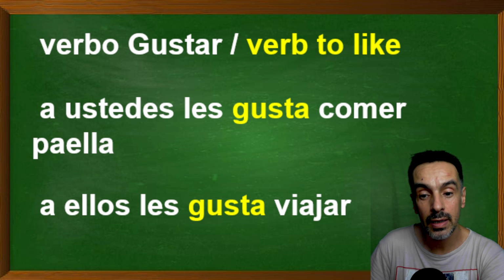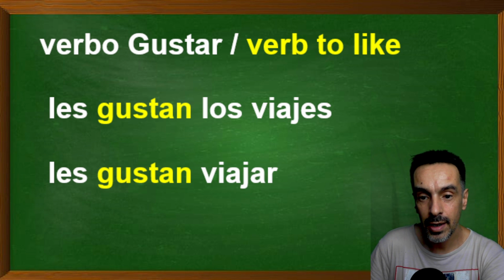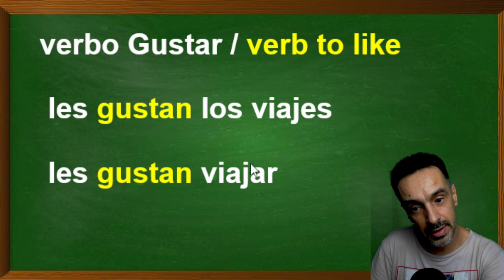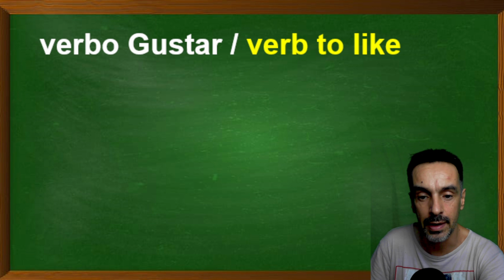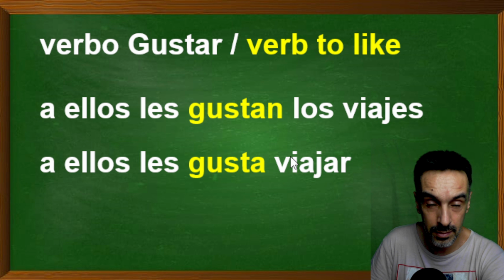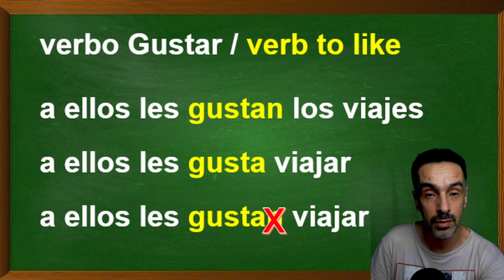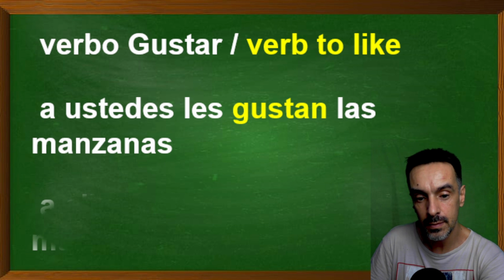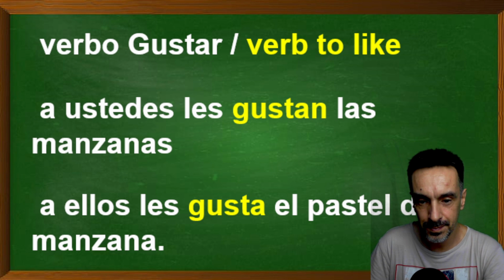verbo Gustar-2 (Verb - like it -)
How to use the verb " gustar" , part 2 -Spanish classroom is a Space to learn the Spanish language from a Spanish native speaker, a certified teacher, you will learn the European Spanish and the Latin American Spanish plus all the small slang, idioms, and the culture around this beautiful and romantic language